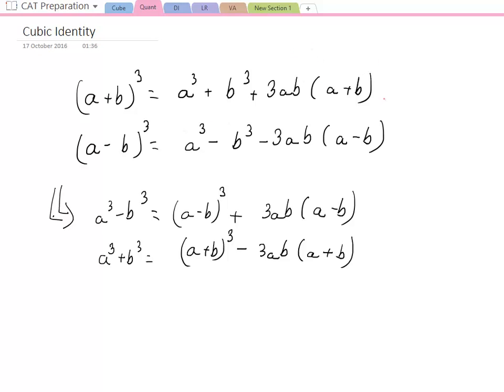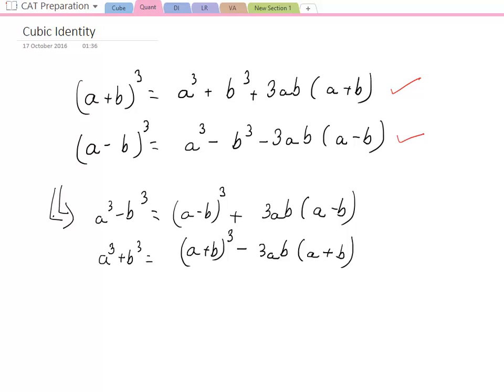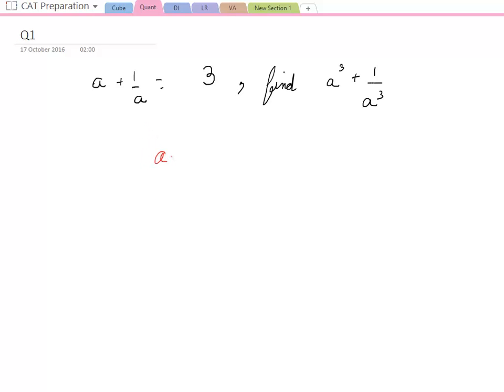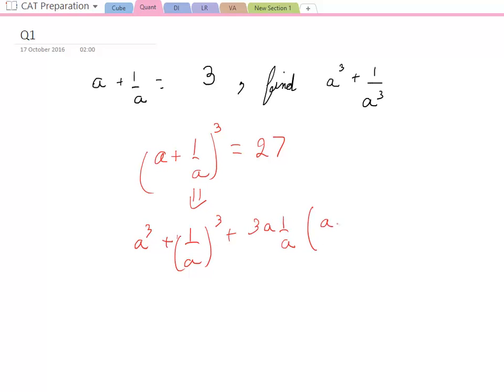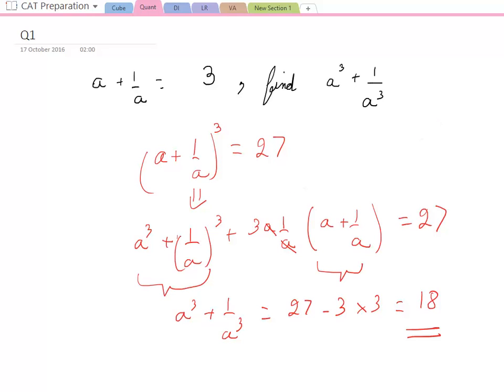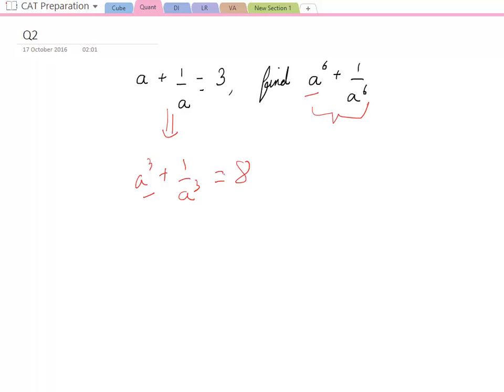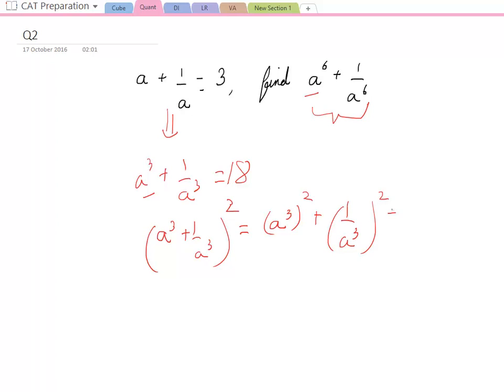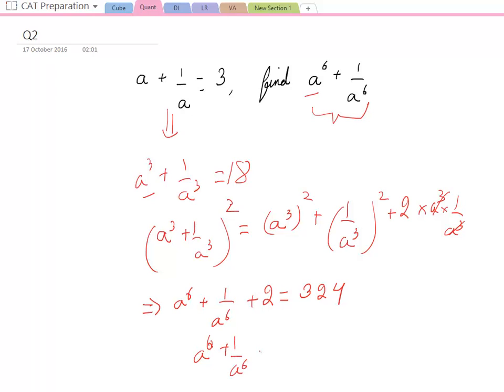Algebra - Identities Part 2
This video discusses basics of cubic identities. It will be a part of the full course on CAT made available for free on our website.